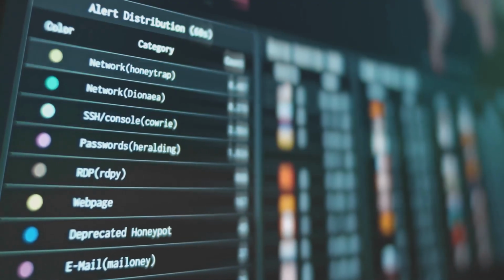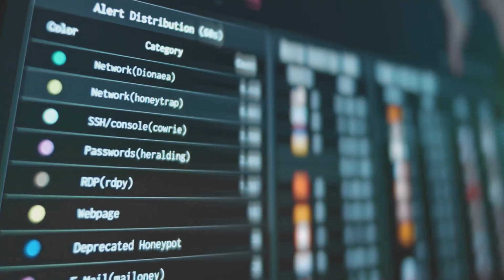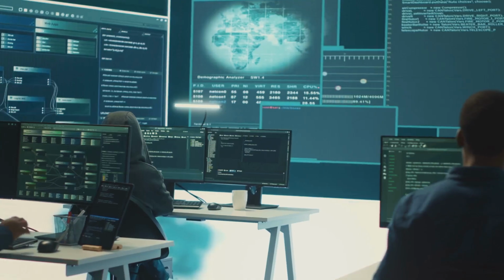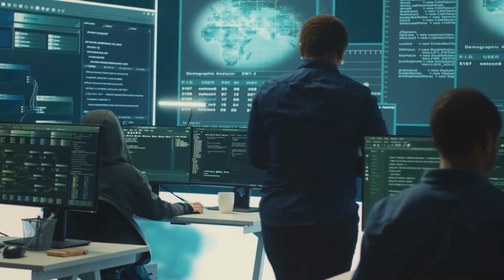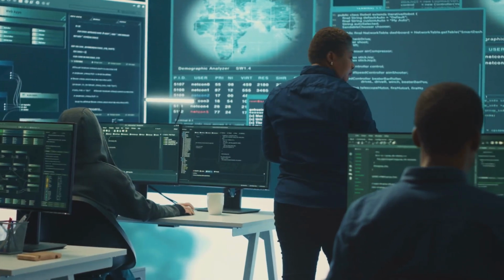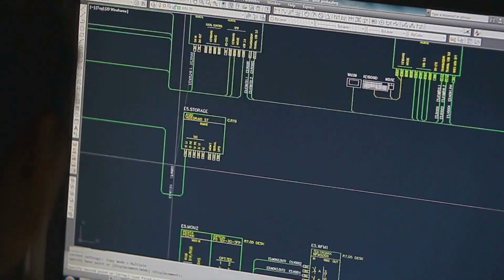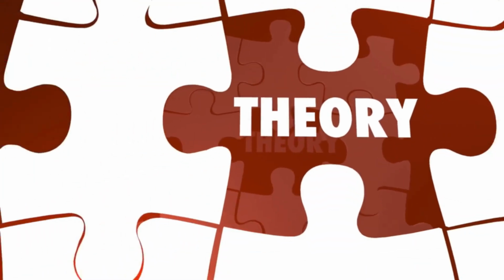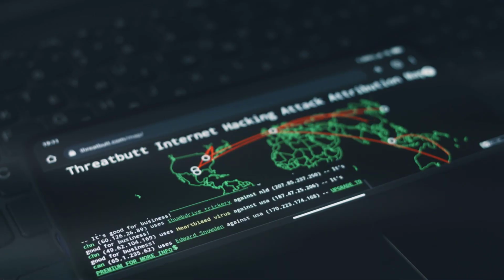CSC225 Chapter 9 Vulnerability Management and Administration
Master vulnerability management with this instructor-led CompTIA CySA+ Chapter 9 masterclass. Follow a calm, professional walkthrough on identifying vulnerabilities (Metasploit, Nmap, OWASP ZAP, Recon-ng, cloud & wireless tools), responding with patching/configuration and compensating controls, reporting with CVSS and stakeholder-ready templates, and running exercises plus awareness training (war-games, phishing simulations, CBT). Real-world demos, scenario-based guidance, and visual dashboards prepare you for hands-on labs and TryHackMe practice. Perfect for cybersecurity students, analysts, and SOC teams aiming to improve vulnerability scanning, patch management, risk scoring, and communication.
See Less
OUTLINE:
00:00:00
INTRODUCTION

00:03:47
IDENTIFYING VULNERABILITIES

00:07:24
RESPONDING TO VULNERABILITIES

00:08:12
COMMUNICATING & REPORTING VULNERABILITIES

00:09:03
EXERCISES & AWARENESS TRAINING

00:09:59
CONCLUSION